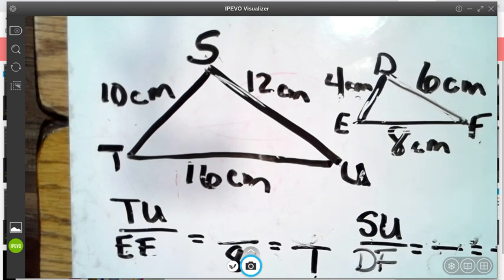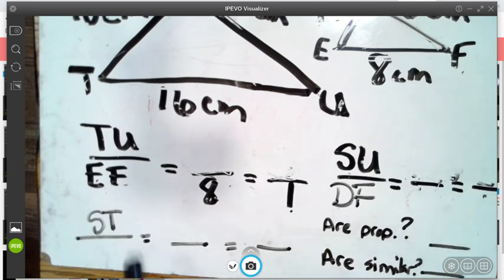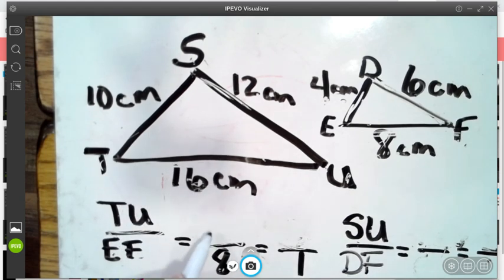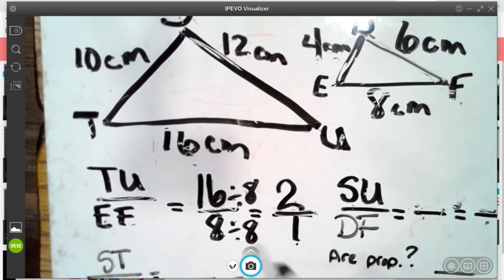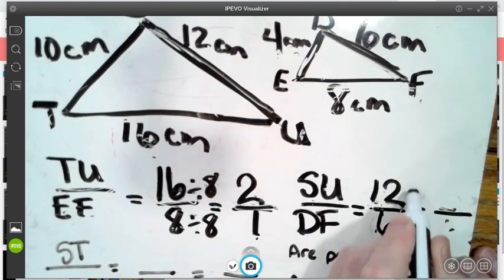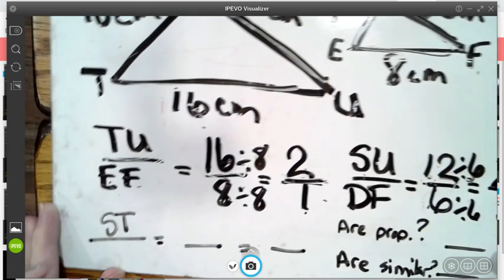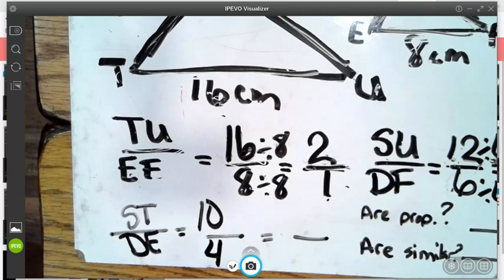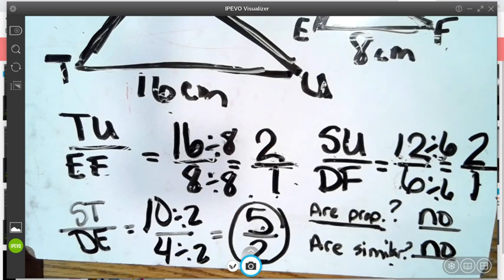Similar Figures practice Review for Matery